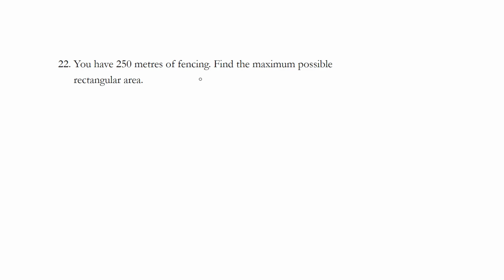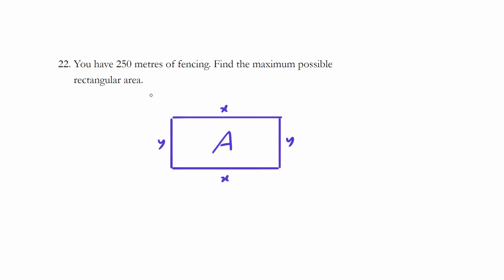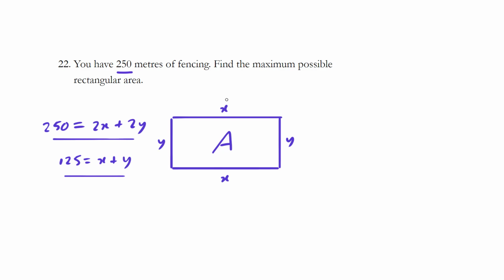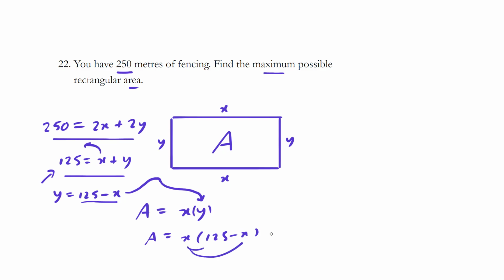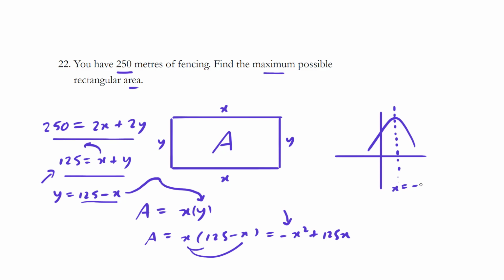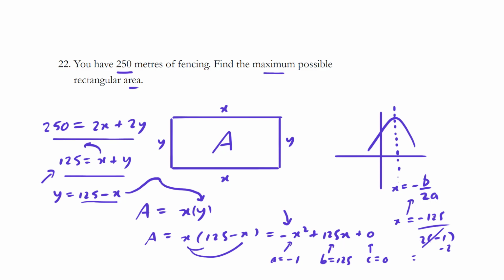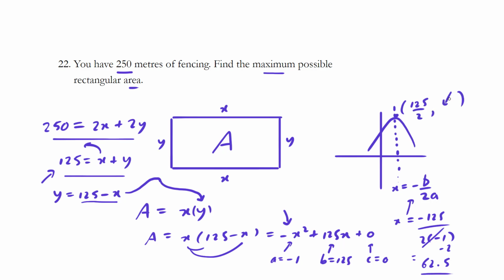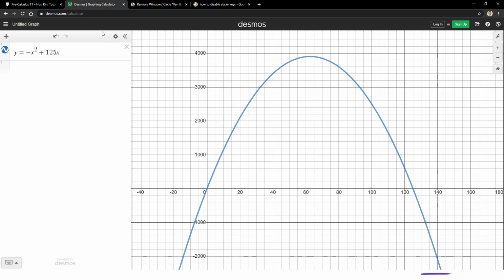BC Math: Pre Calculus 11 Quadratics Question 22